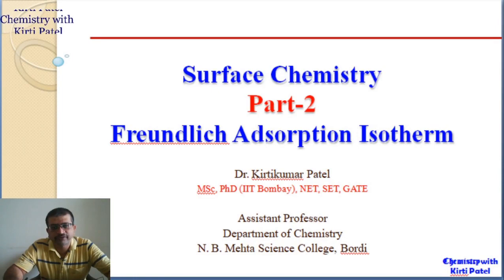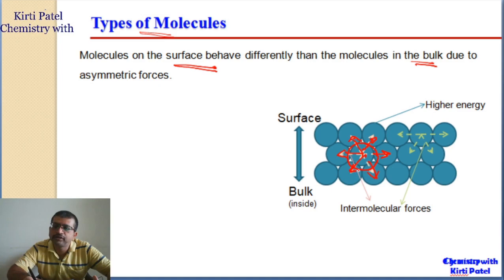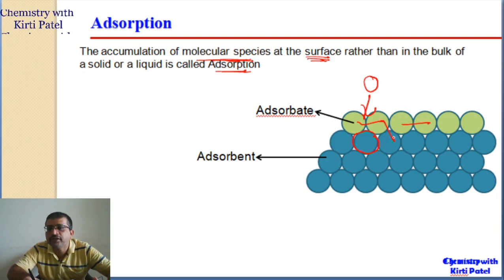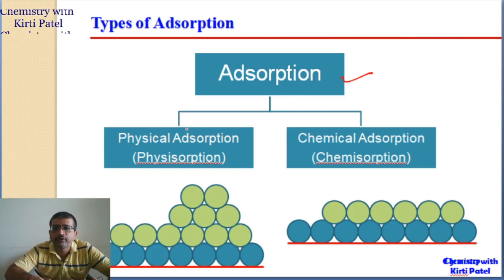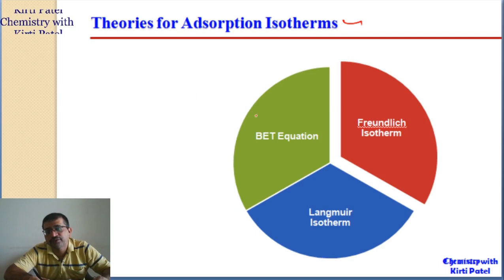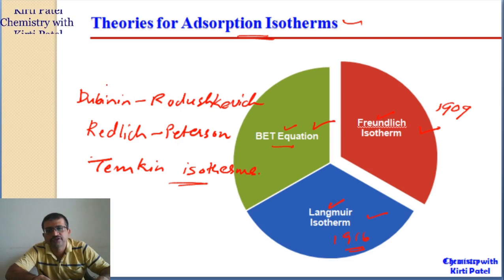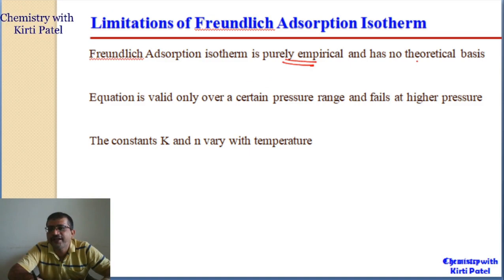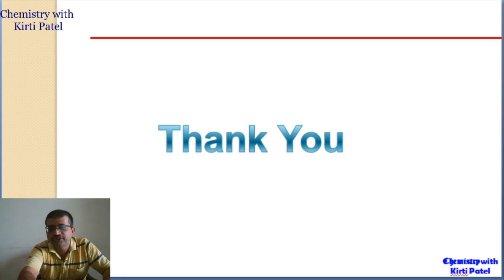Surface Chemistry: Part 2 - Freundlich Adsorption Isotherm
This lecture is second part of our series on Surface Chemistry.

Second part explains the Freundlich Adsorption Isotherm. It starts with recaptulation of the first lecture followed by different ways to plot graphs of Adsorption processes such as Isotherms, Isobars and Isosteres. Further it explains Isotherms in detail. It introduces various theories put forth to study Adsorption Isotherms such as Freundlich Adsorption Isotherm, Langmuir Isotherm, BET Equation, Dubinin-Rodushkevich Isotherm, Redlich-Peterson Isotherm and Temkin Isotherm.
In this part 2 of Surface Chemistry, Freundlich Adsorption Isotherm is dealt in detail. The equation, its forms and limitations.

I hope you will enjoy this series. Do let me know your thoughts in comment box.